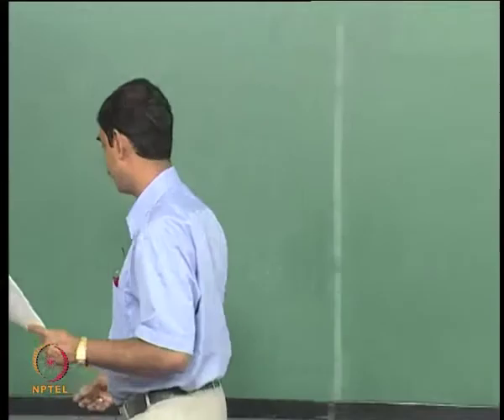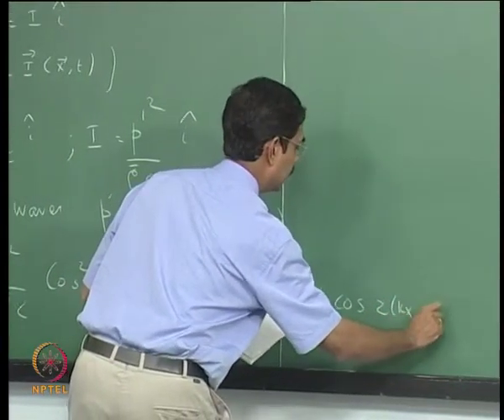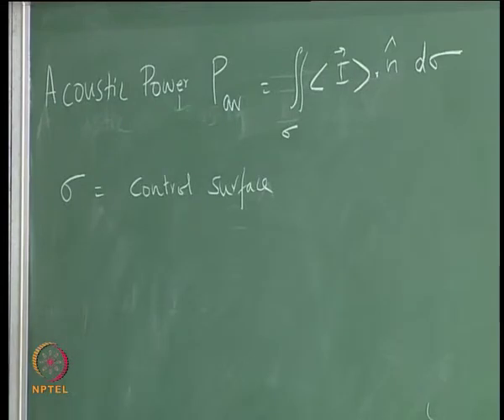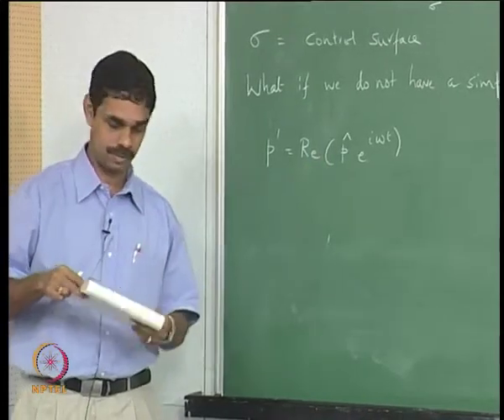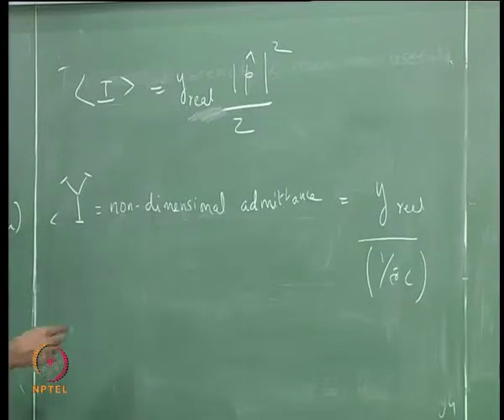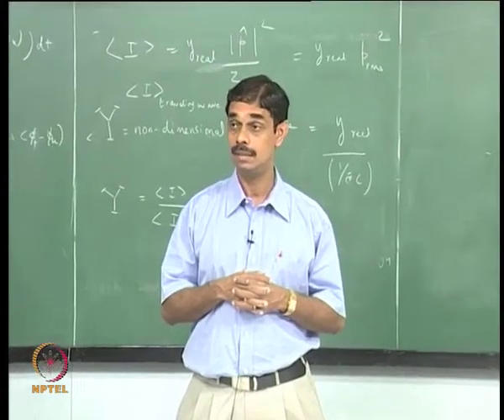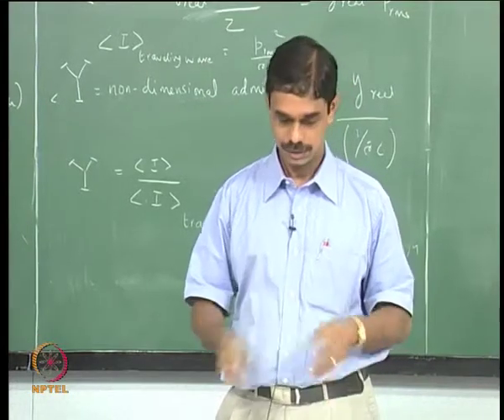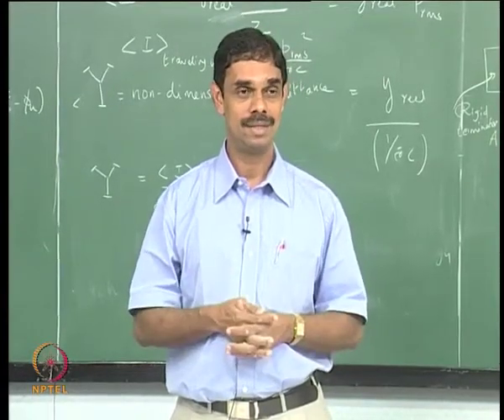Mod-01 Lec-07 Lecture 7 : Power Flow and Acoustic Admittance